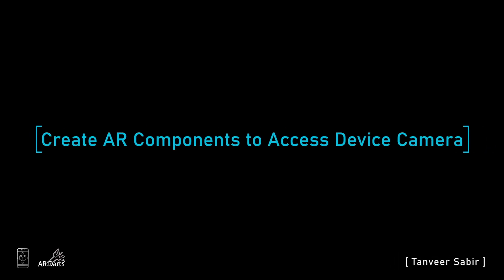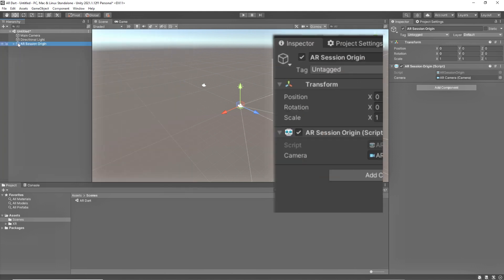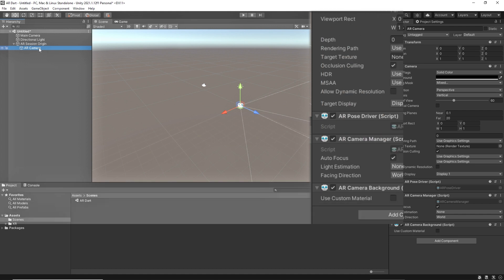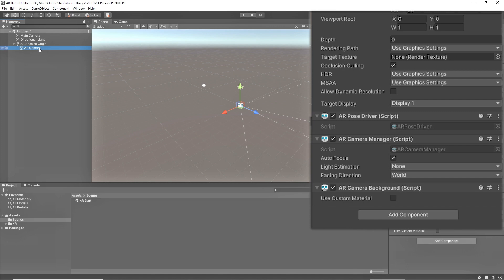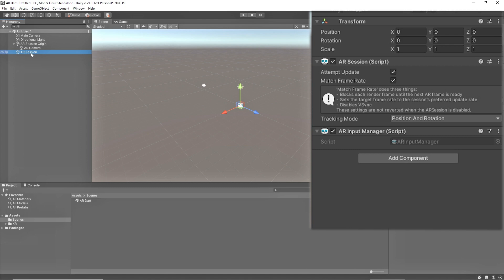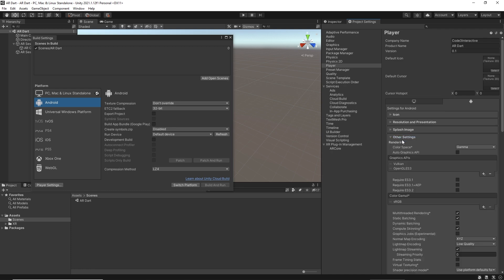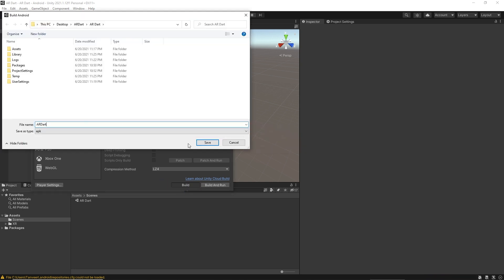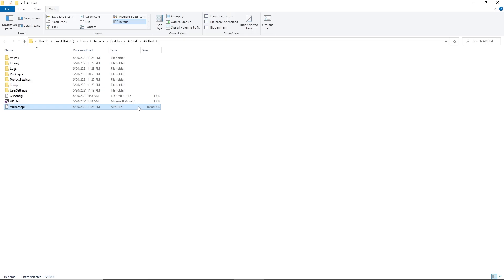Create First AR Scene and Access Device Camera - Lecture 11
You will be acknowledged (written) as a patron in the credits for each video for as long as you are a patron.

Project Downloadable Assets Link:
Scripts: